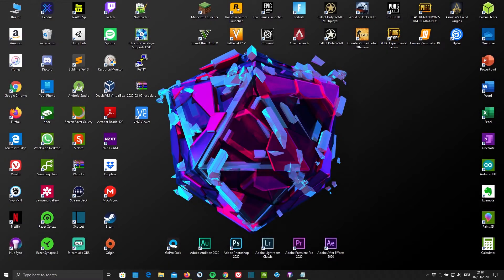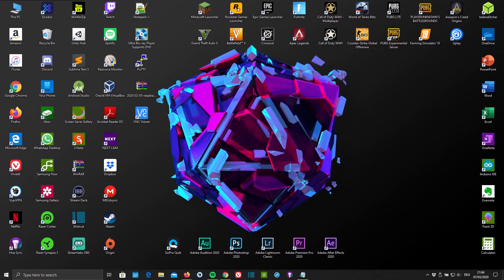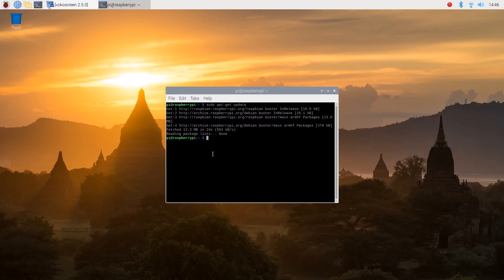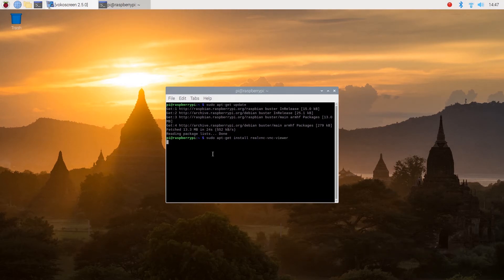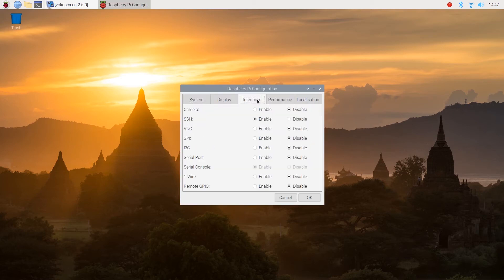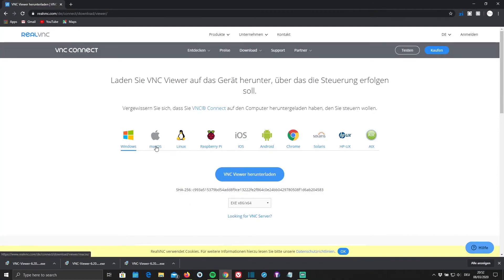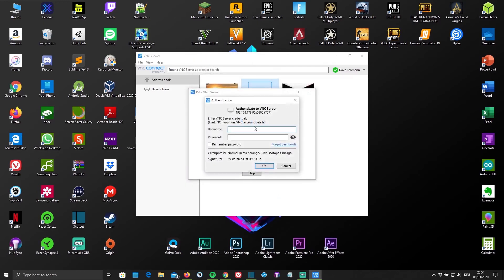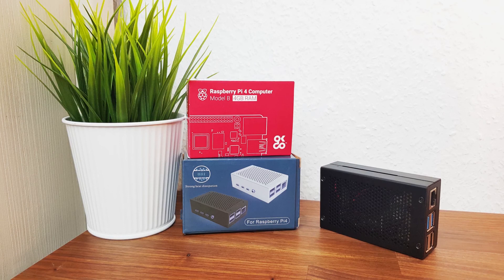Remotely access your Raspberry Pi´s FULL desktop /SETUP VNC on Raspberry Pi 1,2,3 or 4/FULL tutorial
Hey guys, today I´m going to show you how you can fully access your Raspberry Pi´s dektop remotley. This way you can use you Pi without a monitor simply by connecting it to your PC!!!. This method is absolutely great and even allows you to directly copy and paste from your PC, mobile or laptop to your Pi´s desktop so make sure to watch till the end to not miss out on any important information!!!